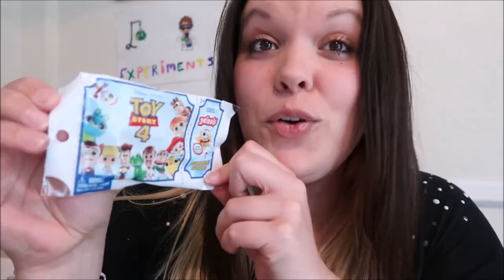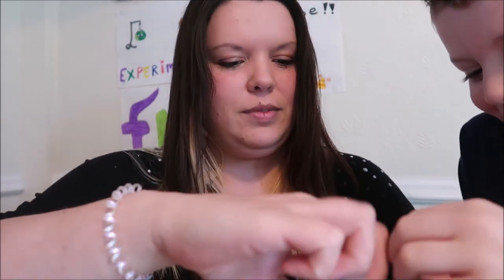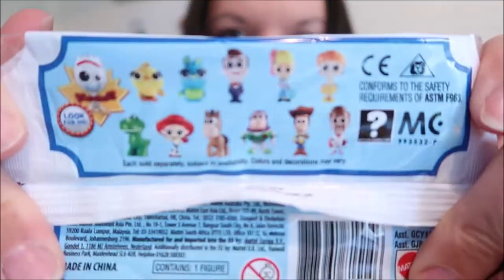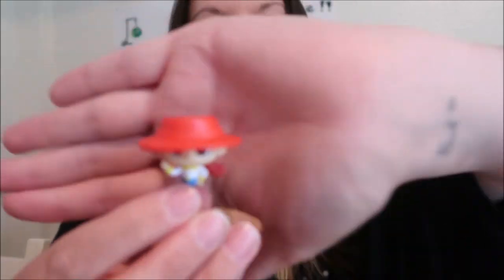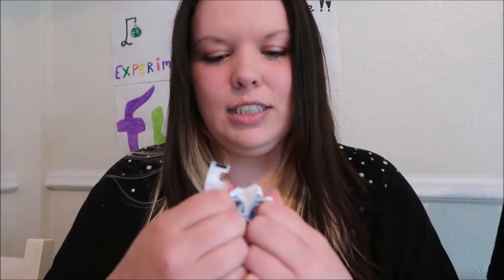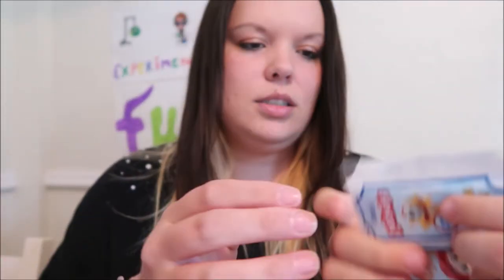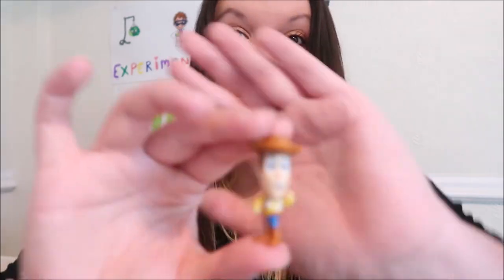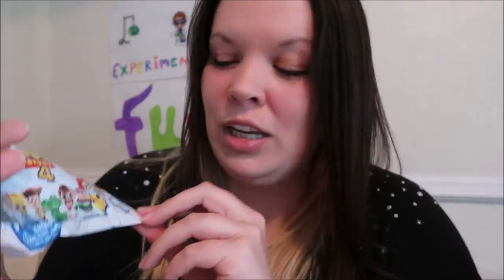Toy Story 4 Mini Figures UNBOXING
Hey friends, so in today's video we unbox (unpackage lol) some Toy story 4 mini figures. What one was your favourite?